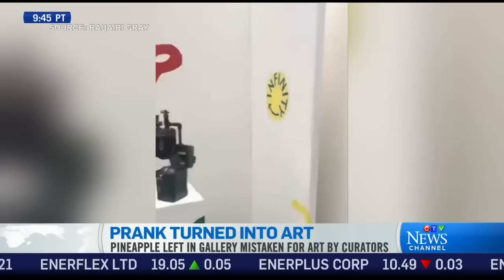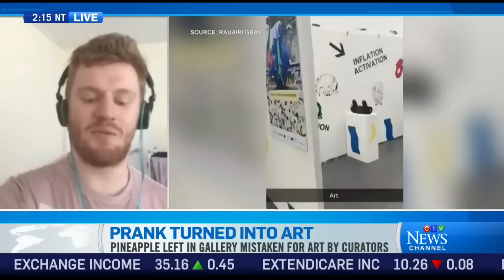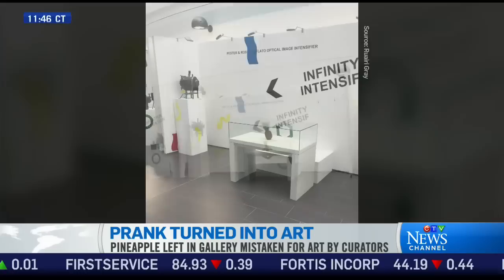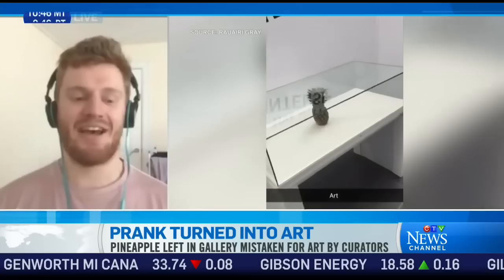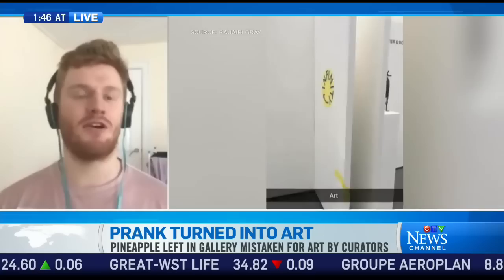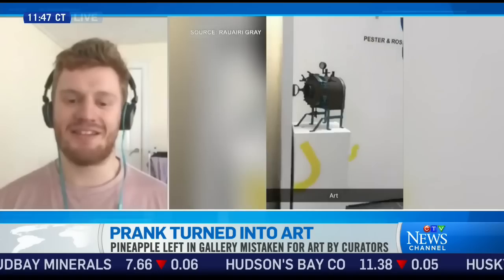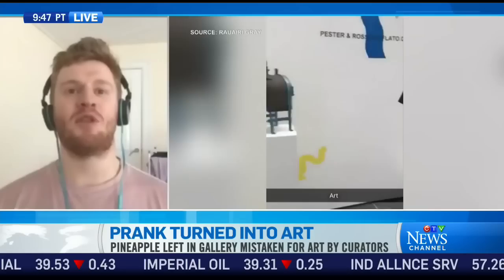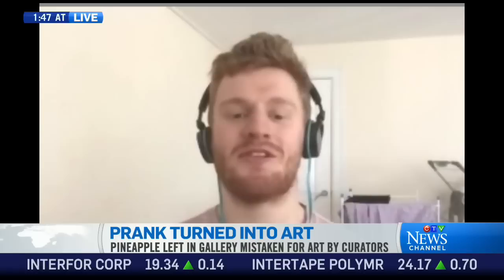'Pineapple on a Pedestal': Fruit left behind by student mistaken for art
Ruairi Gray and his friend Lloyd Jack have confessed to pranking curators at the Robert Gordon University art gallery, by leaving a pineapple on a vacant display case in a room dedicated to visual art. Staff at the gallery in Aberdeen, Scotland, apparently mistook the pineapple for an installation and placed it under glass, making it part of the exhibit.